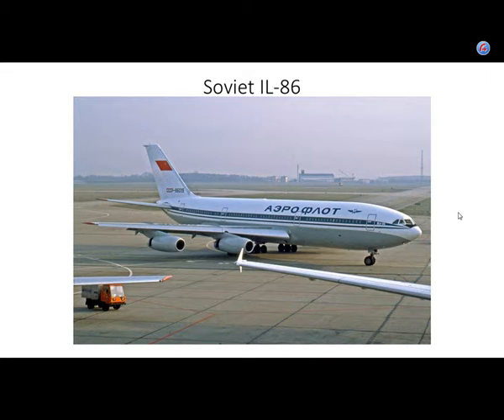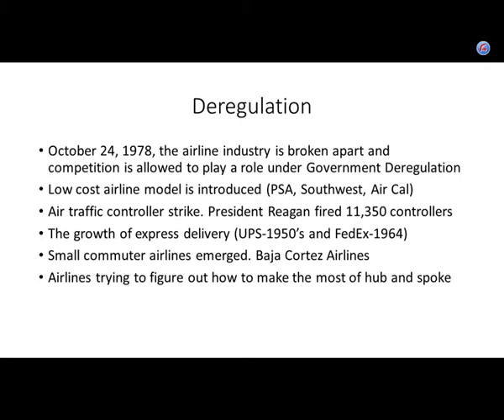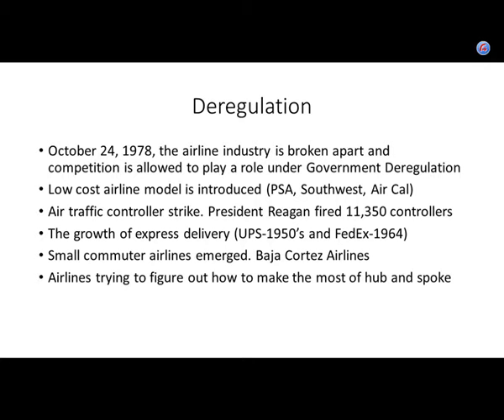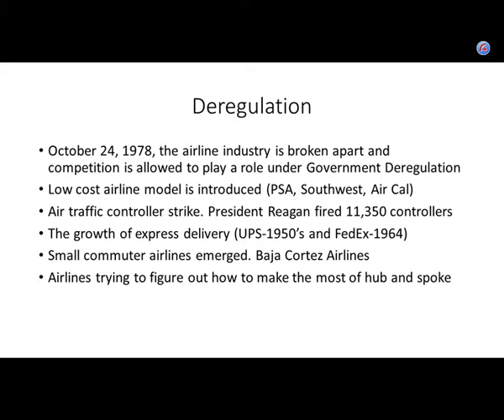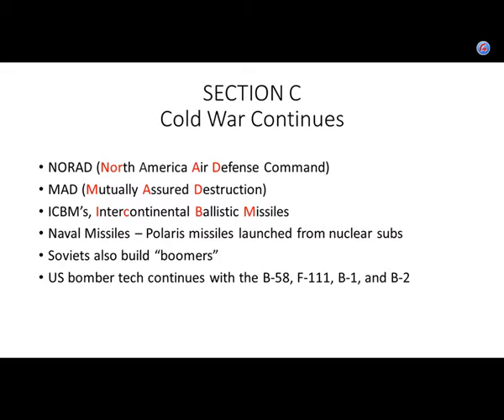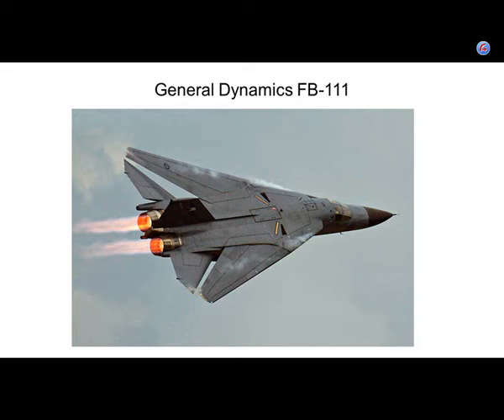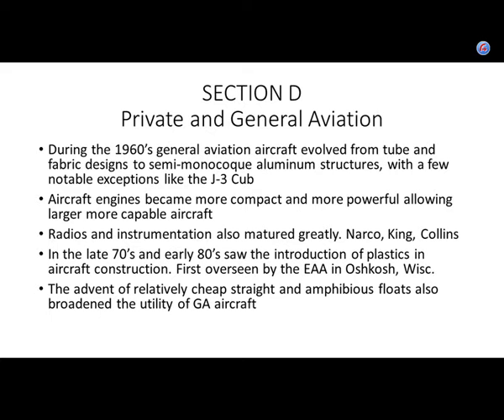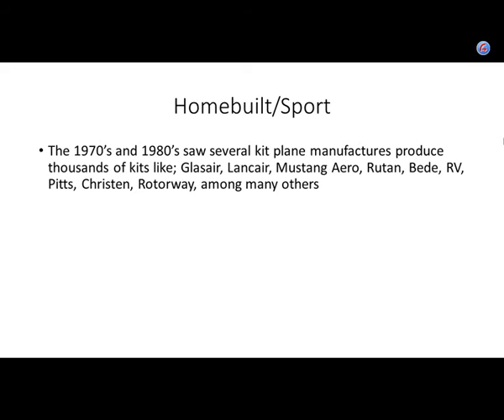Nov 14 Aviation History Chapter 9 part 4-HJG